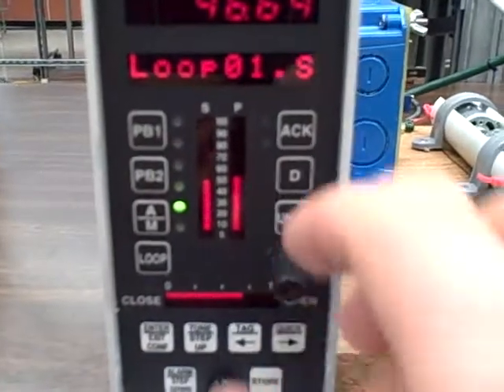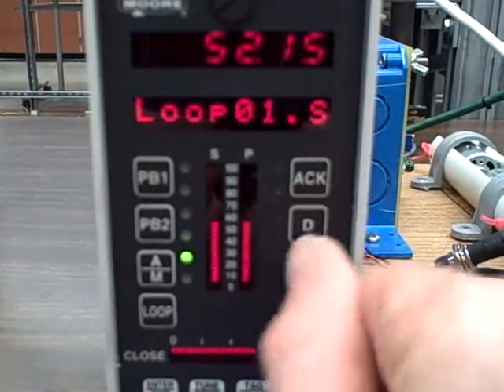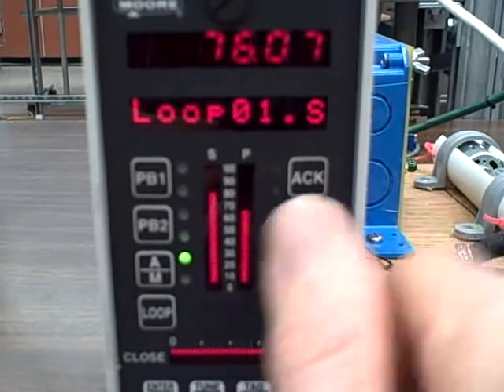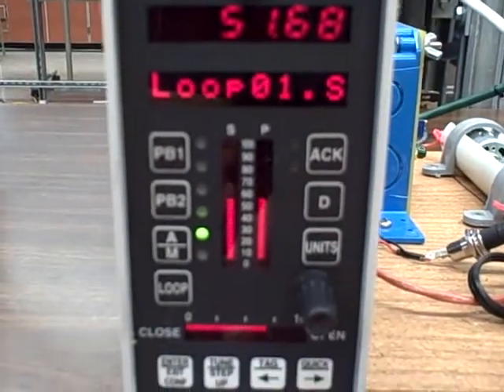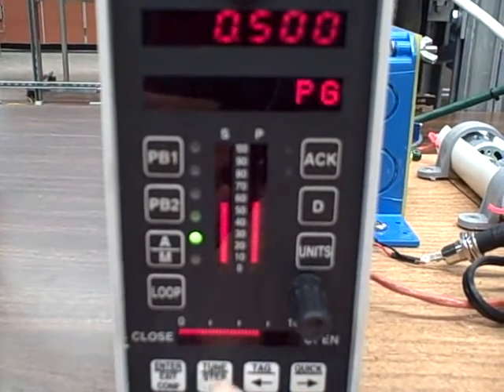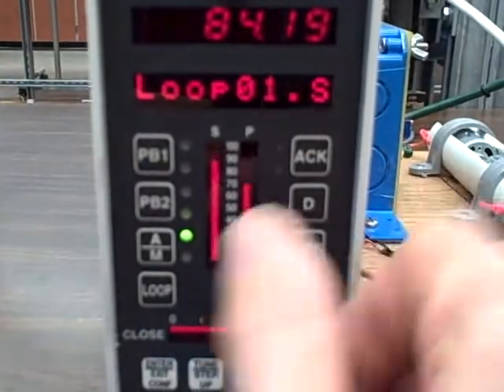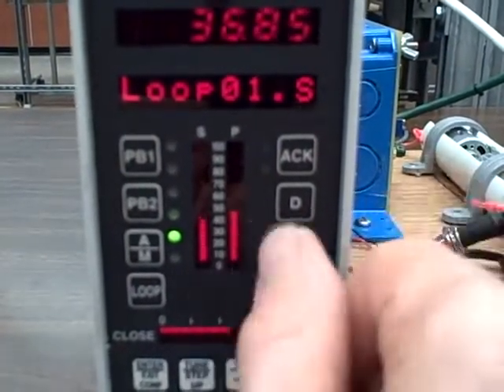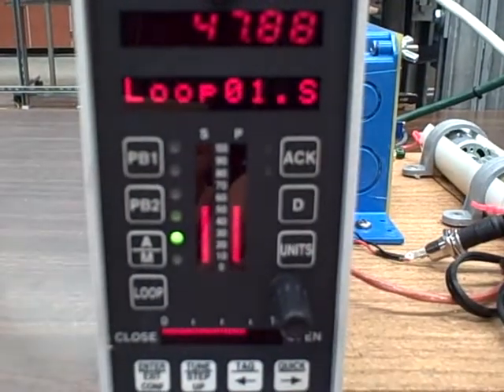Desktop Process proportional-only offset